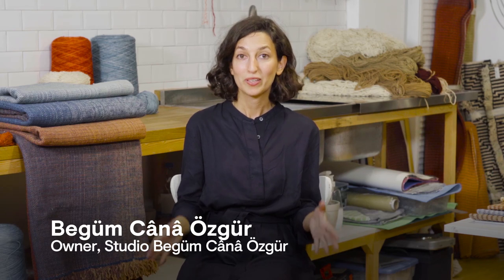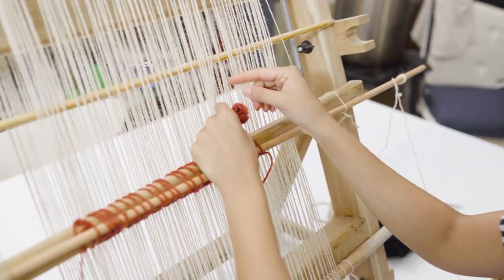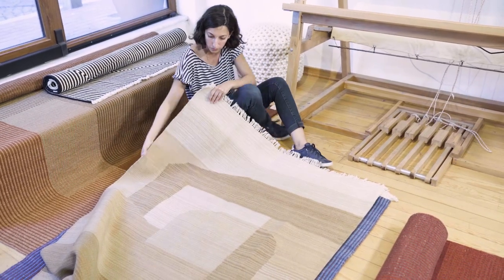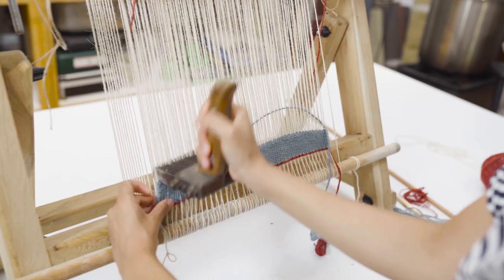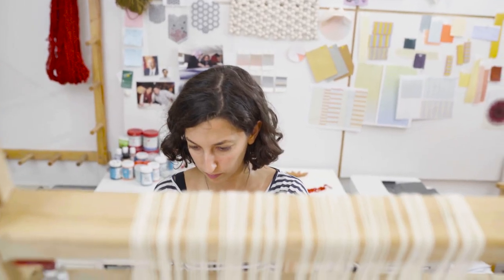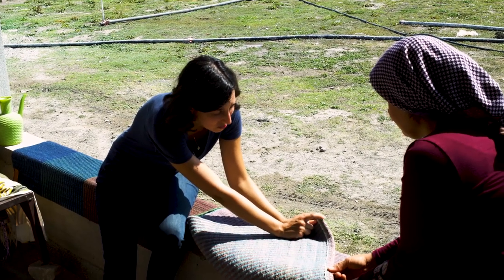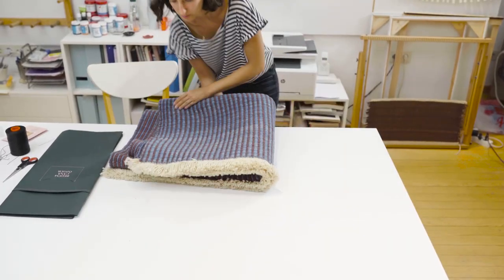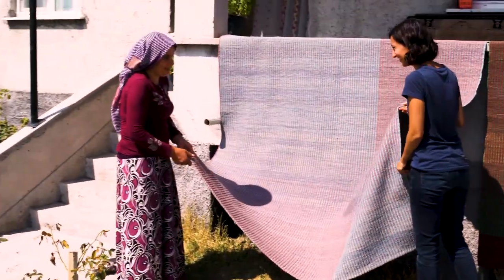This Studio in Turkey Creates Intricate Hand-Woven Rugs I Beautiful Things I HB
It wasn't in her native Turkey that Begüm Cänä Özgür fell in love with rug making- it was Michigan. Her aesthetic is a far cry from the medallions and flowers one might associate with Turkish rugs; instead, she creates soft gradients of color inspired by, say, a hazy sunrise in Tuscany.